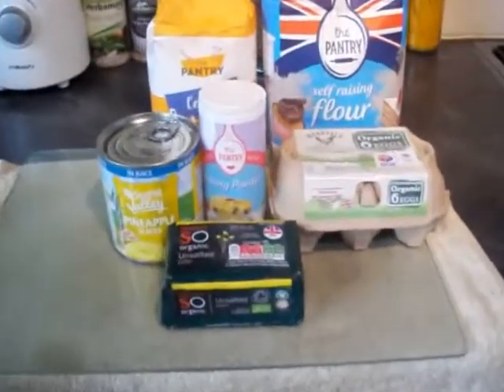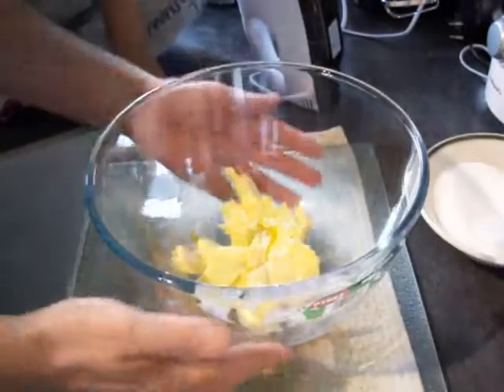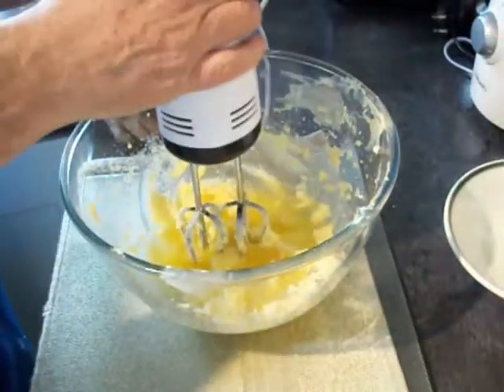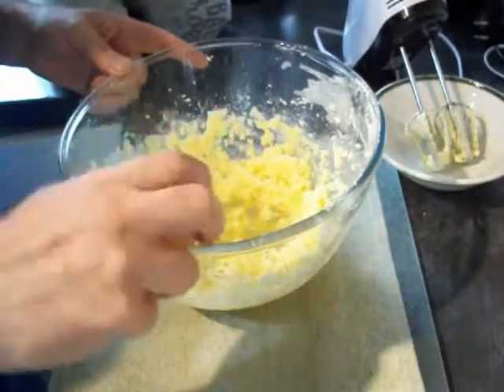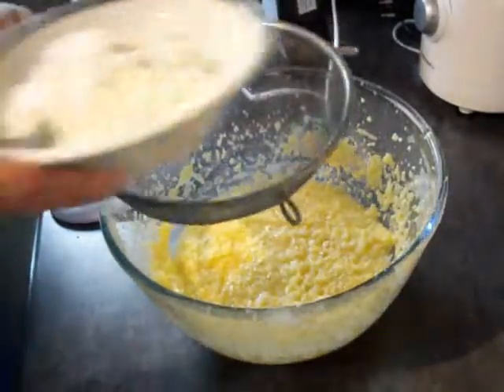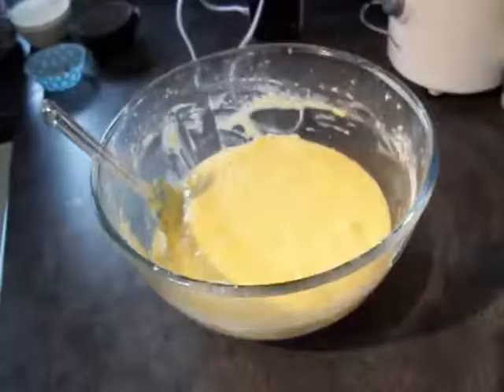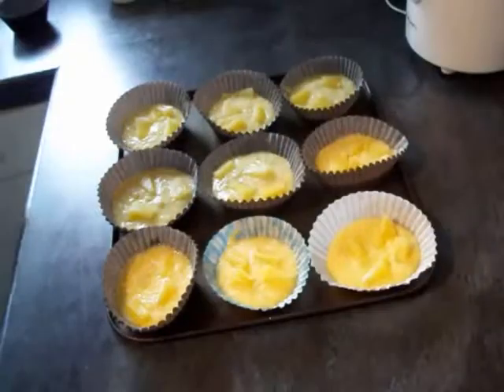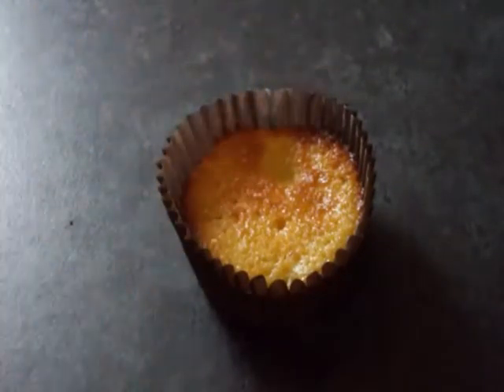Pineapple muffins / cupcakes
A delicious , juicy cupcake, perfect with a cup of tea.

You'll need :
Tin of pineapple rings
150g Self raising flour
125g Caster sugar
125 g Unsalted butter
ts Baking powder
2 Eggs
Convert Metric to Imperial